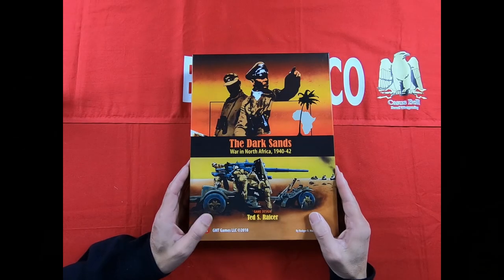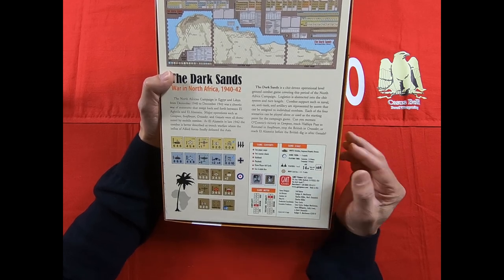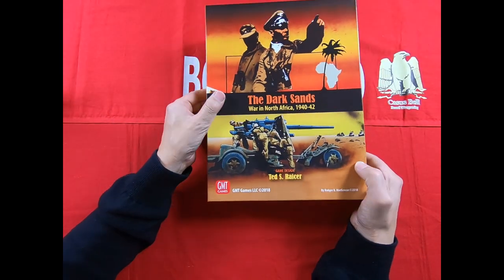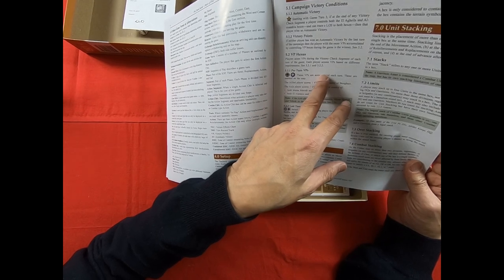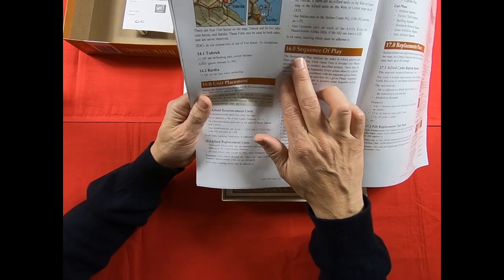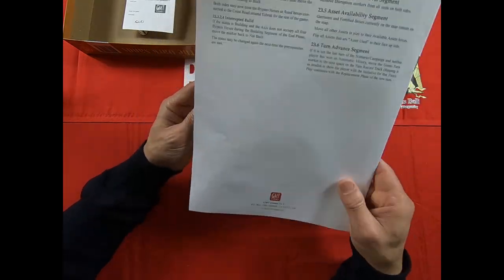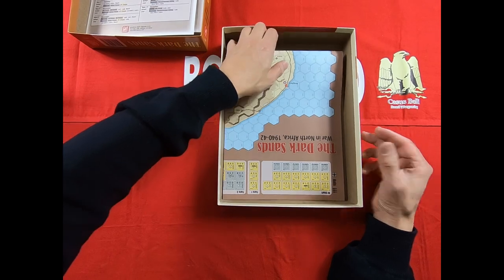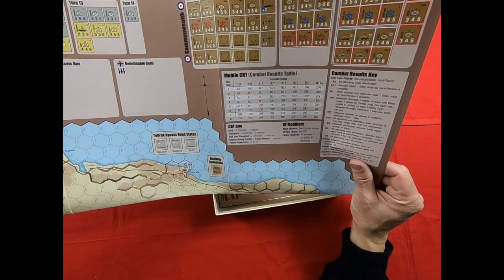Dark Sands by Ted Raicer (GMT) - Unboxing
The new wargame about the  North African War during the WWII designed by Ted Raicer (GMT publisher)